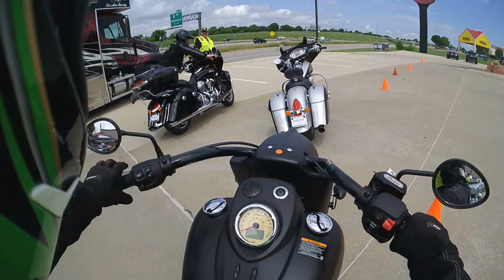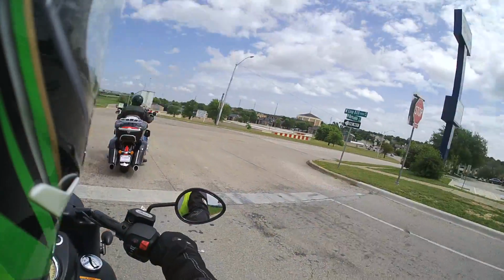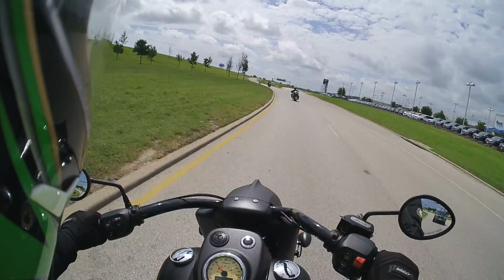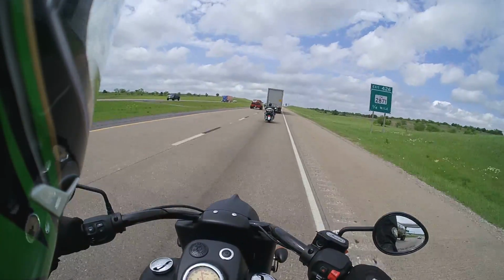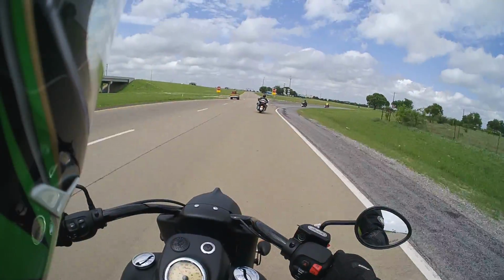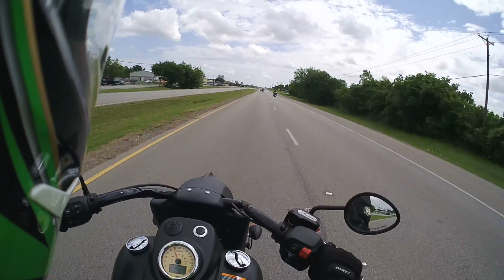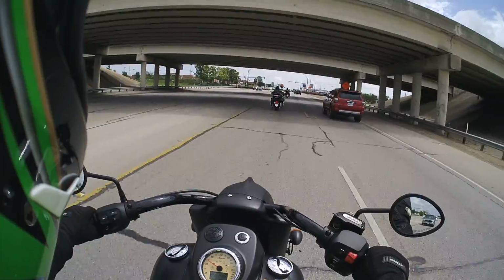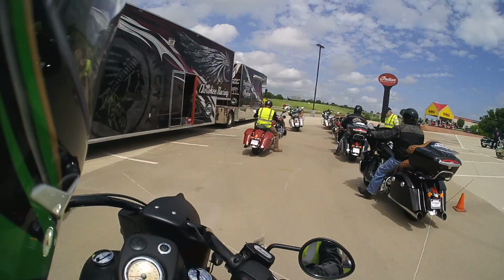2017 Indian Chief Dark Horse Demo Ride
Demo Days at Fort Worth Indian.  This bike was requested.